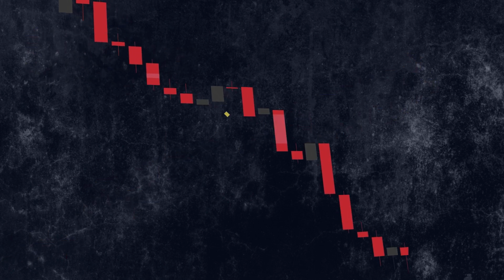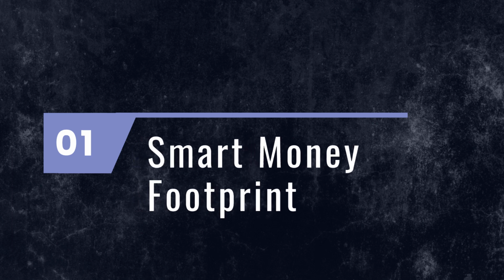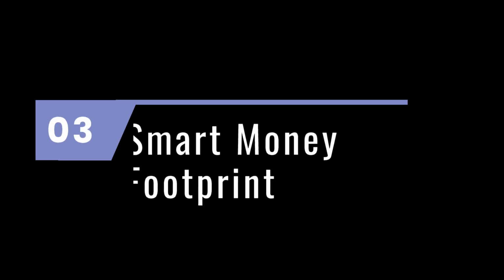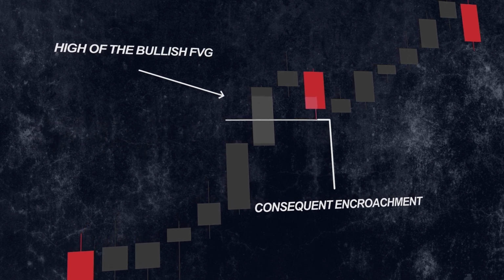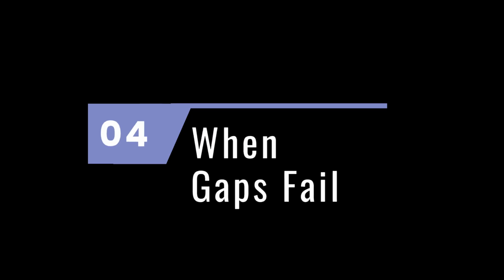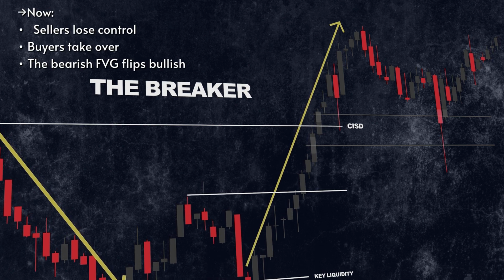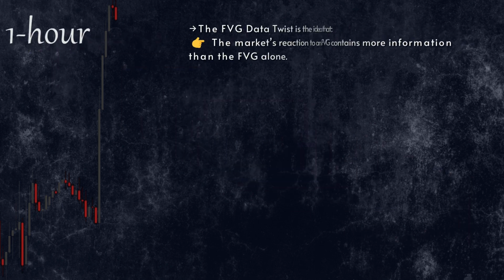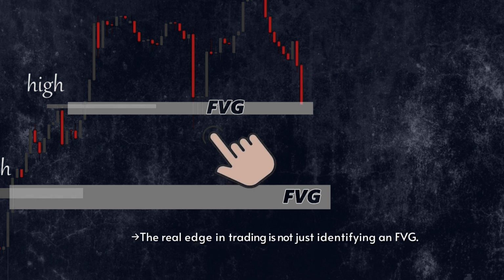Master Fair Value Gaps In JUST 7 Minutes | Fair Value Gap Explained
🔥 Fair Value Gaps Explained for beginners and advanced traders looking to improve their market understanding and trading precision.

In this video, we dive deep into fair value gaps explained in the simplest way possible. You’ll learn how smart money uses imbalance zones, why fair value gaps explained concepts are so important in ICT trading, and how traders use these zones to identify high-probability entries.

This fair value gaps explained guide covers:
✔️ What Fair Value Gaps (FVG) really are
✔️ How liquidity and imbalance work
✔️ Bullish & bearish FVG examples
✔️ How to trade fair value gaps explained setups
✔️ Common mistakes traders make with FVGs
✔️ Risk management and confirmation entries

00:00 intro
00:24 fair value gap explained
01:27 how to trade fair value gaps
02:04 fair value gap indicator
If you’ve ever been confused by fair value gaps explained videos online, this breakdown will help simplify the concept and show you how professional traders apply FVGs in real market conditions.

📈 Remember:
The market constantly seeks liquidity — and Fair Value Gaps are one of the clearest footprints left behind by institutional movement.